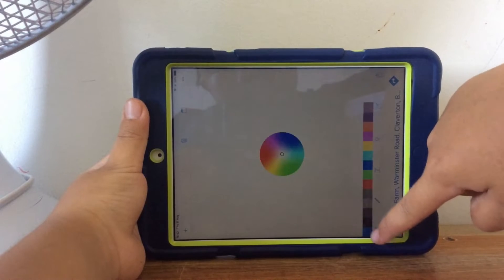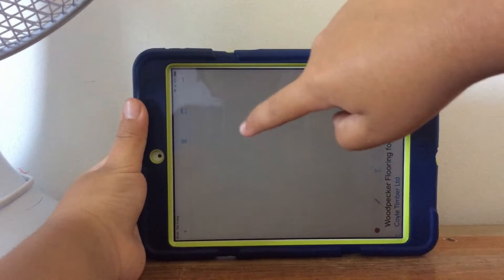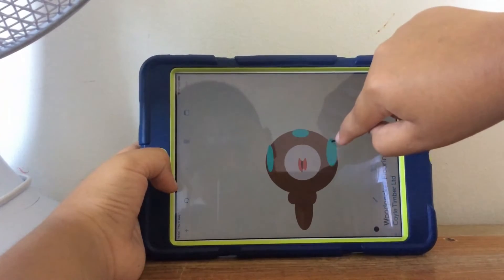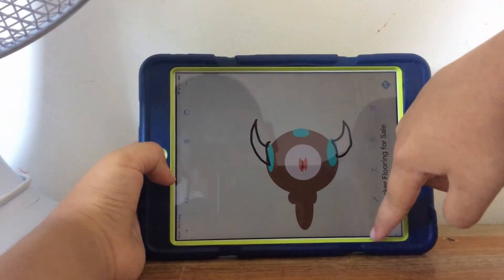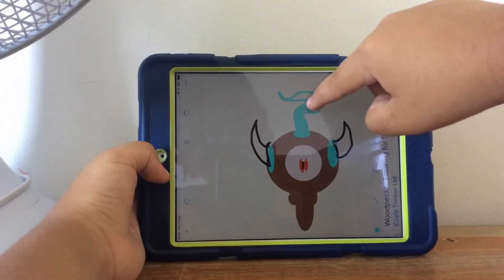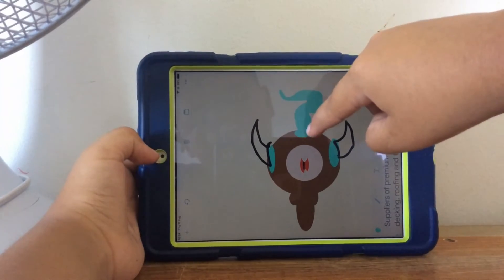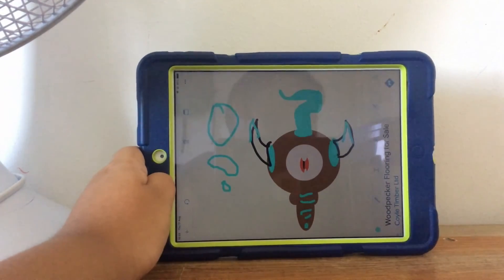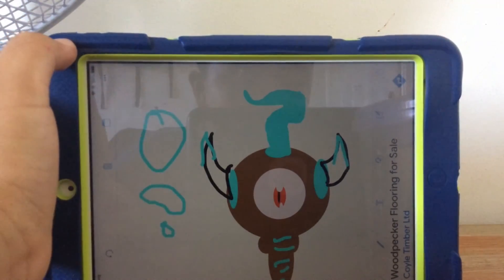Make a monster! do u want another vid of this.